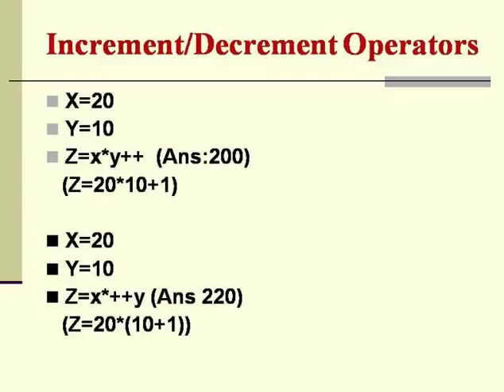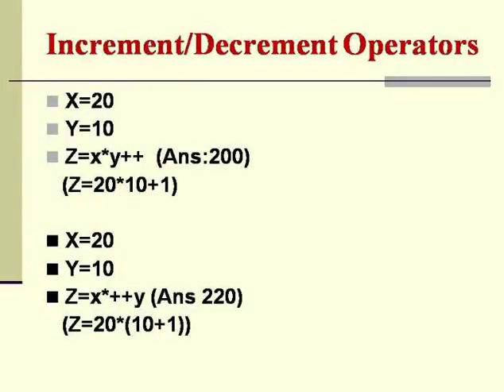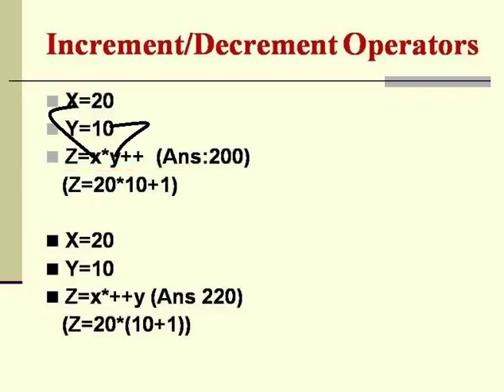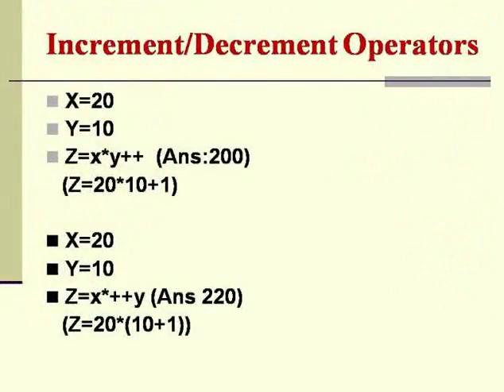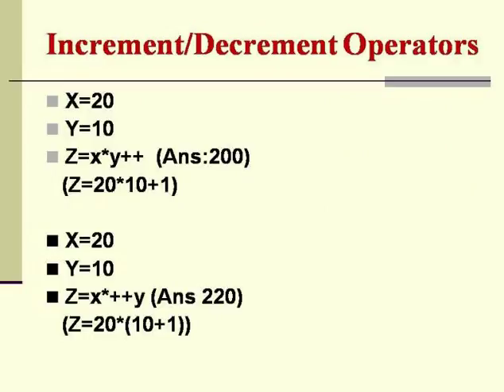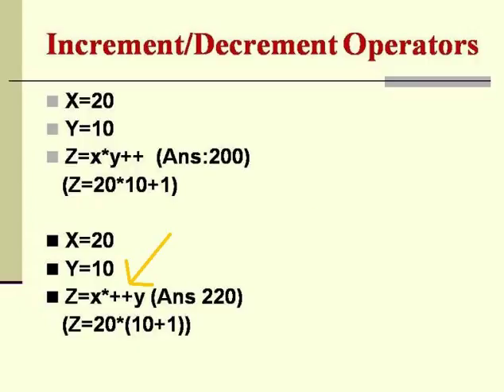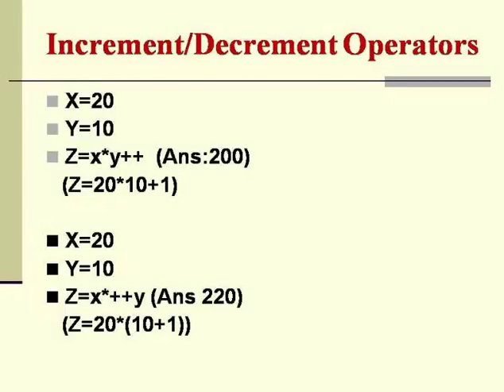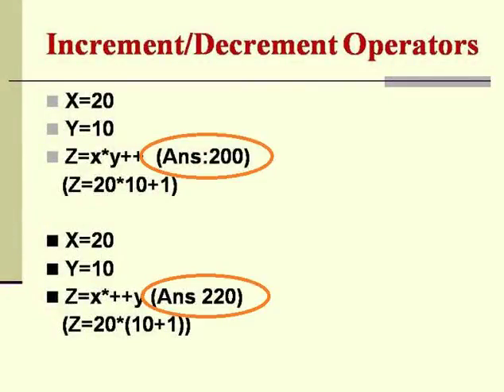Part 15 - C Programming Tutorial - Increment Decrement Operators